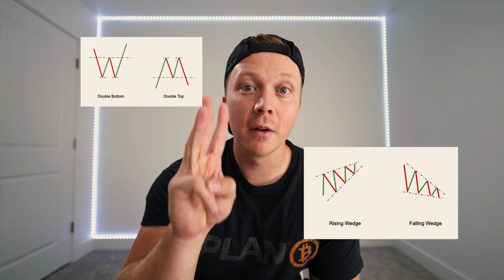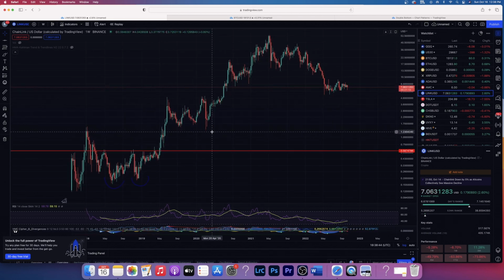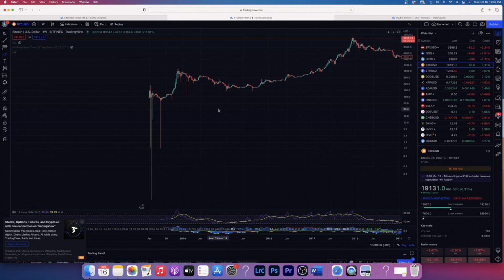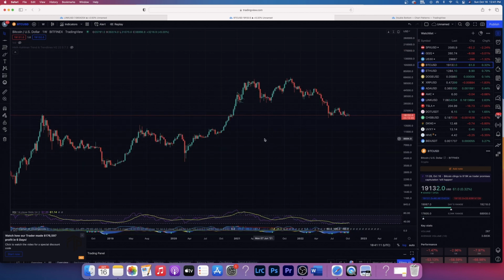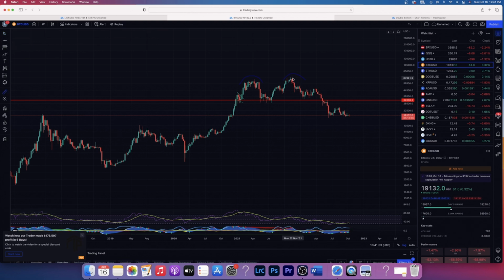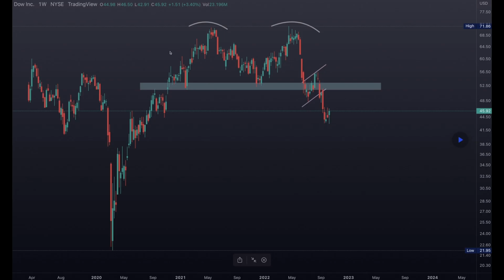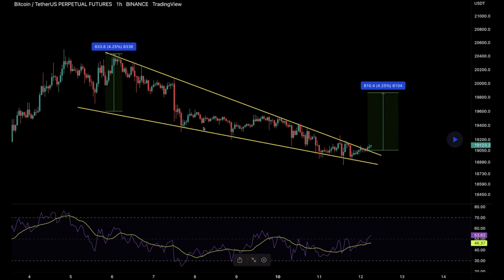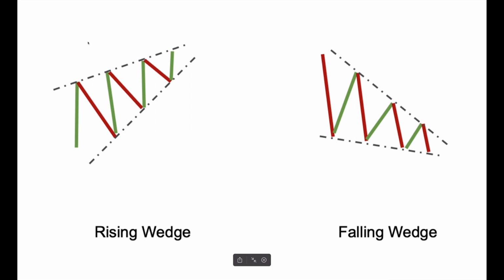I wish someone taught me these trading tips a long time ago! BEST Trading tips!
My latest video on how I trade crypto! Comment questions, advice and your prediction on the current market!